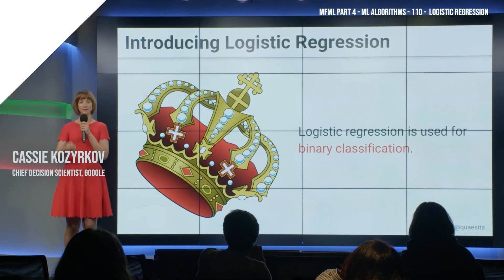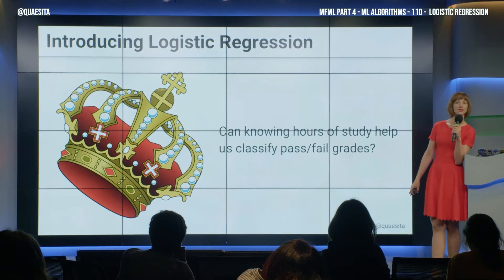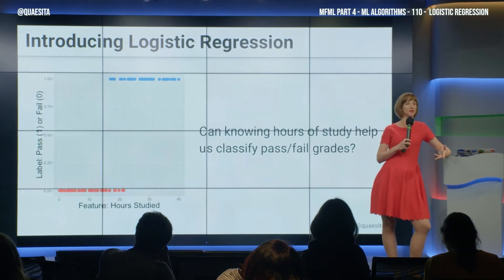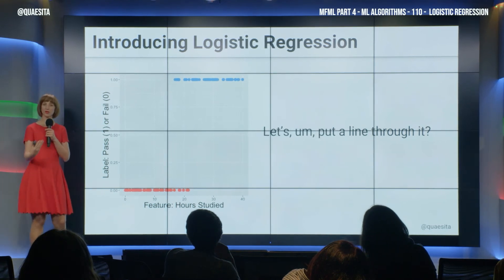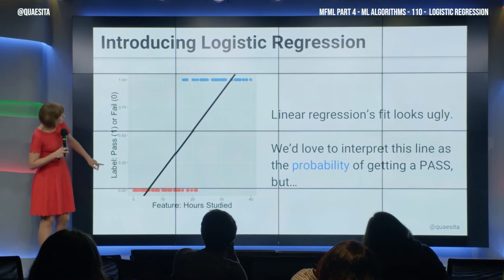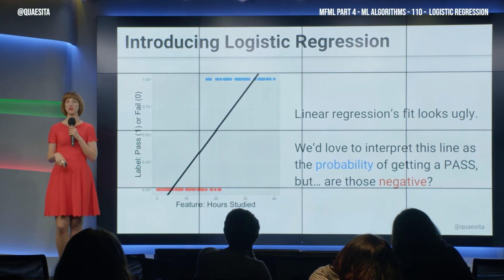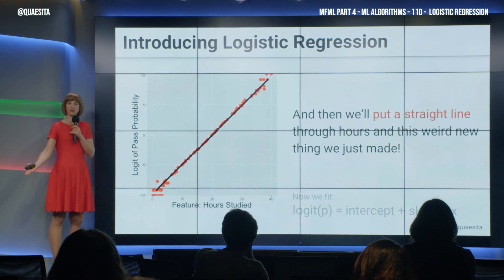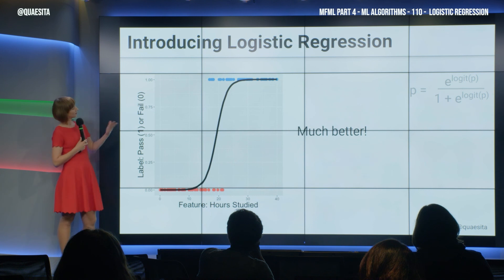MFML 110 - Logistic regression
Logistic regression is all about flipping, fitting, and reversing. The video shows you how it works...